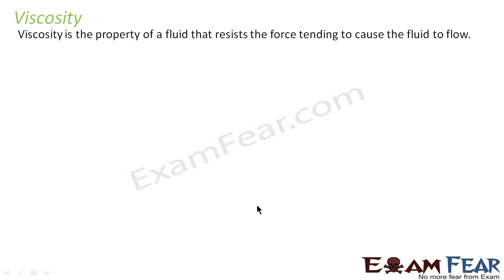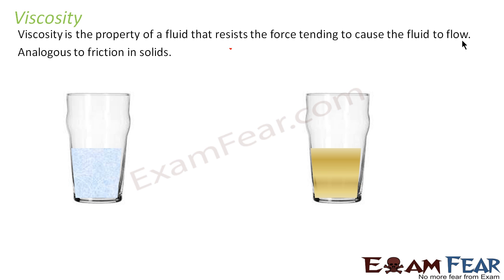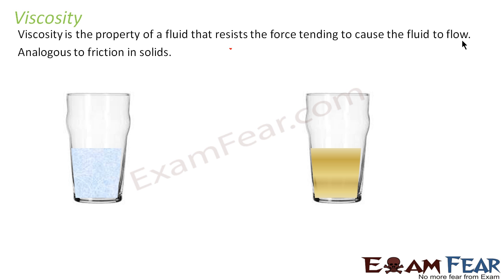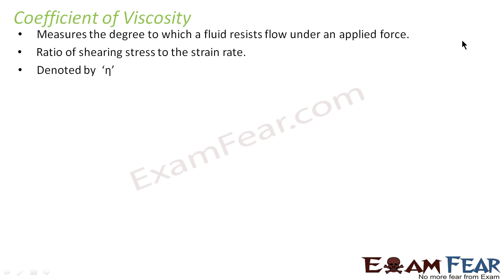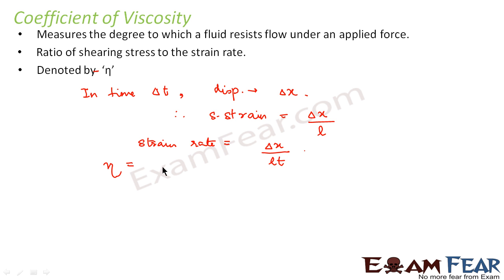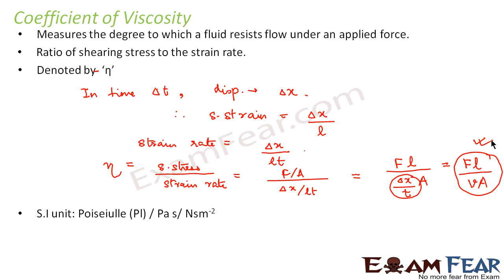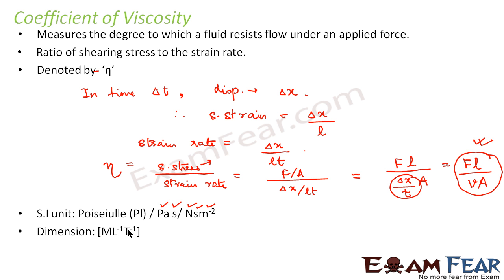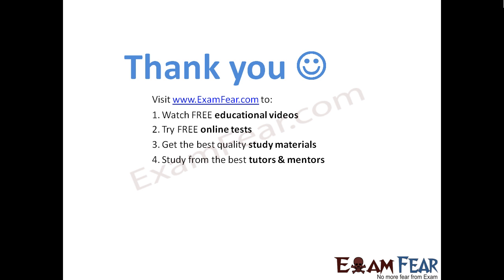Physics Mechanical properties of Fluids mechanics part 26 (Viscosity) CBSE class 11